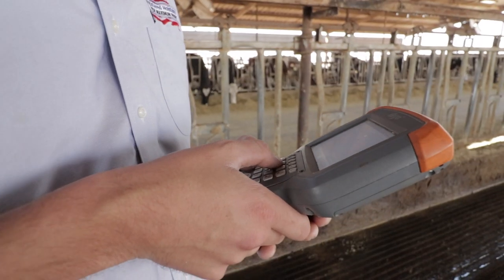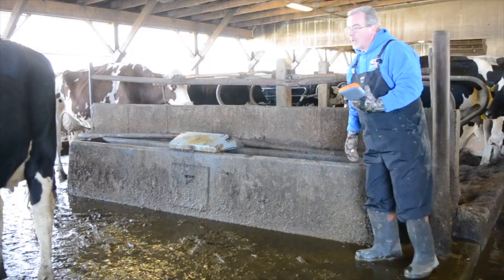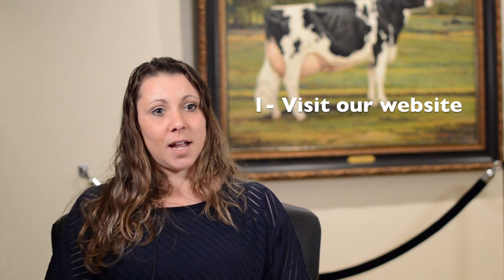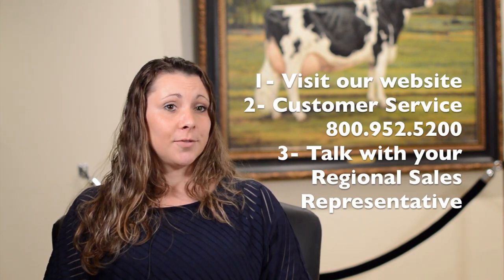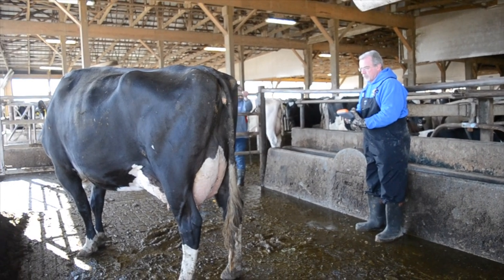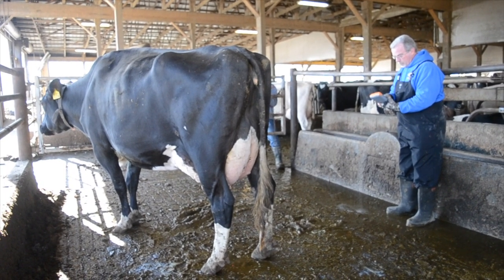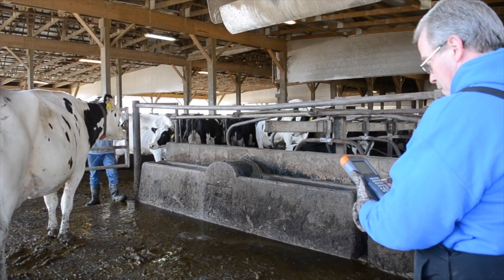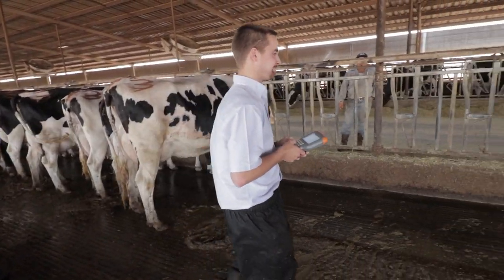What's Up at Holstein USA - The Classification Program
Amy Fletcher, classification manager, explains the classification program including how to enroll and the classification schedule options. If you would like to learn more about Holstein Association USA's classification program, visit our